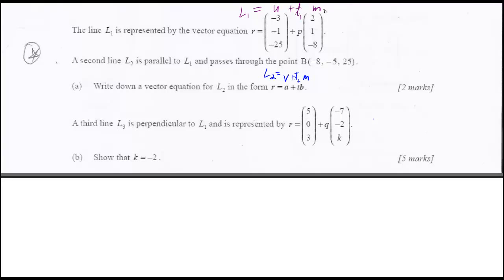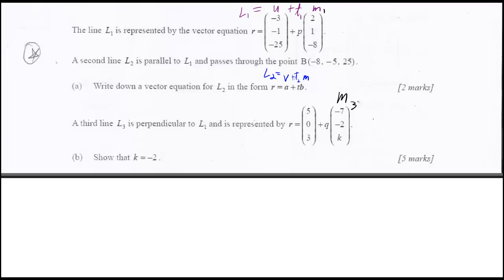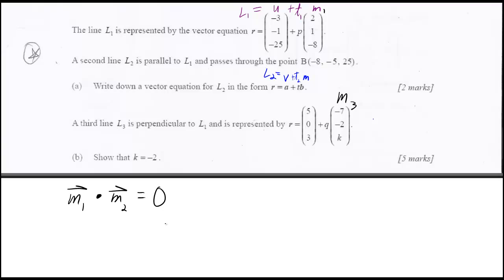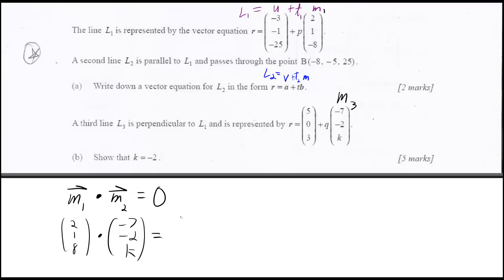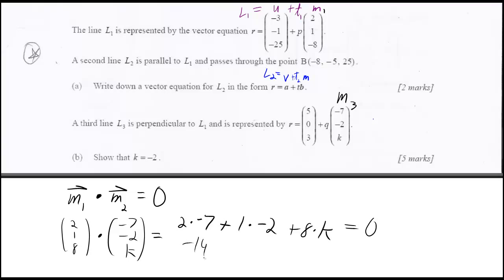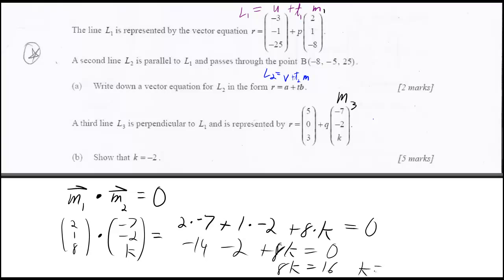Perpendicular lines using vectors [Part (b)]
Part (b)

1st online tutoring session *FREE* *it's FUCKING FREE*